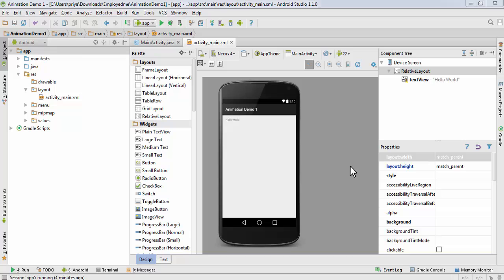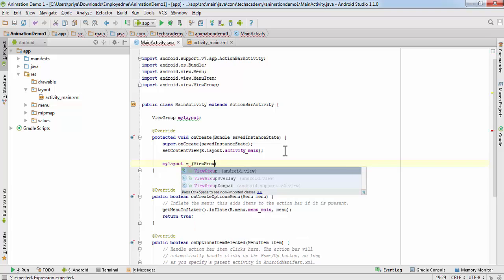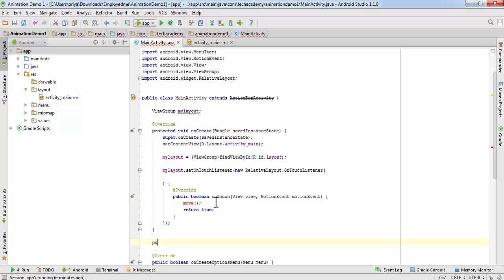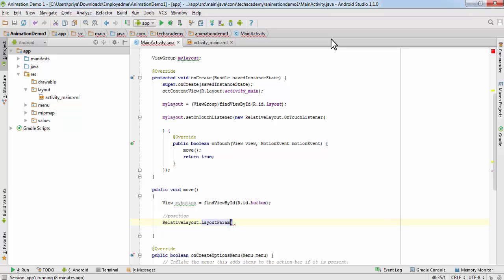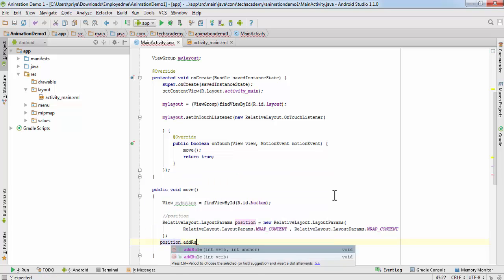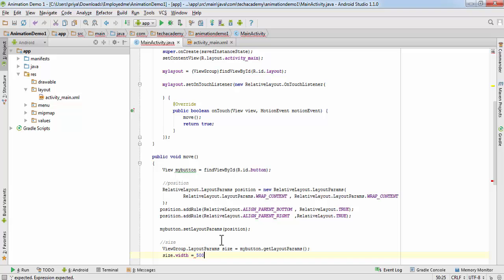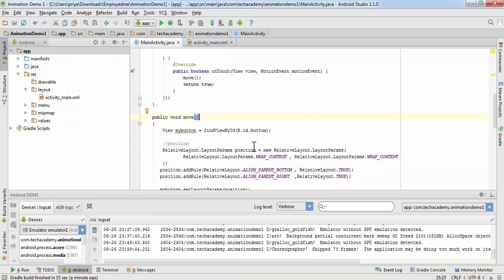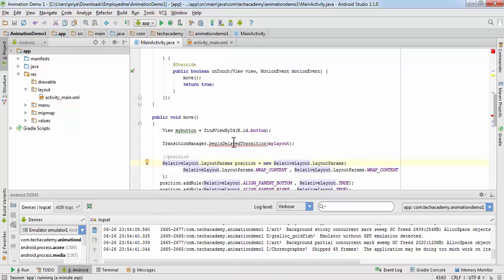Simple Animation & Transition Tutorial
In this video, you will learn how to do a simple animation in android studio.